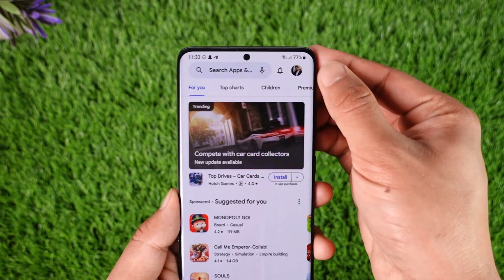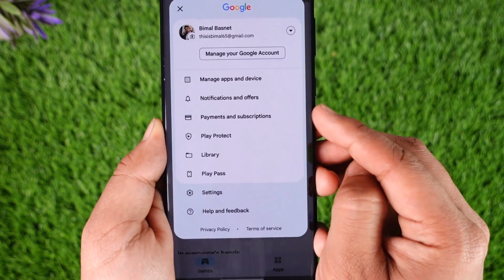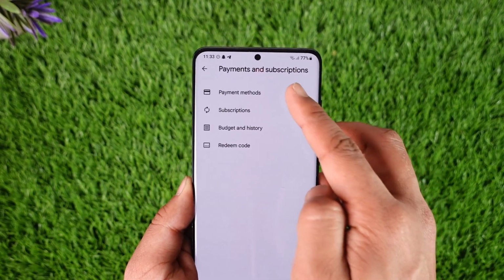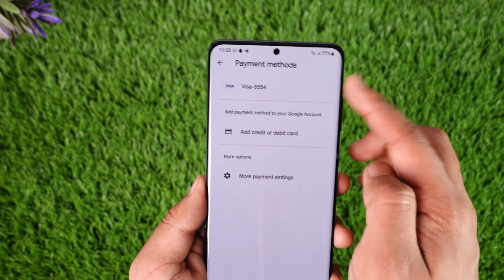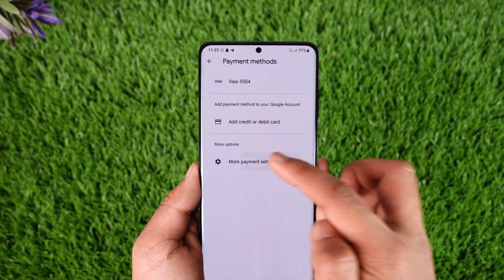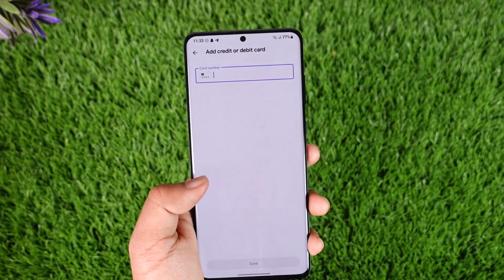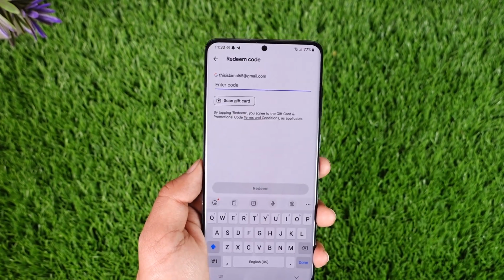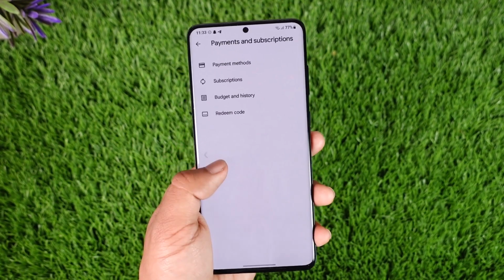Payment Unsuccessful Google Play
In this tutorial video, I am simply going to show you how you can fix if Payment is unsuccessful on Google Play.

~Chapters:
0:00 Introduction
0:13 Payment Unsuccessful Google Play
1:12 Conclusion